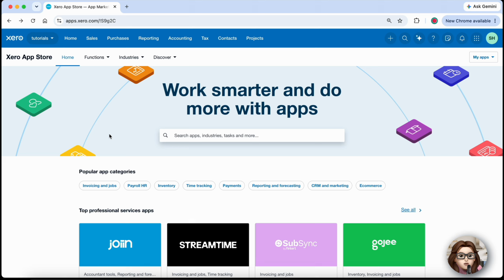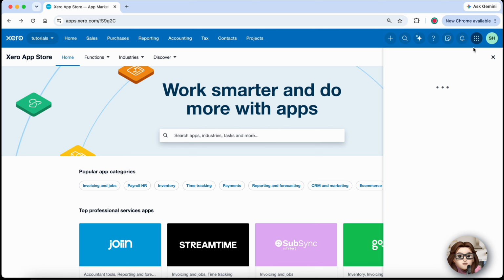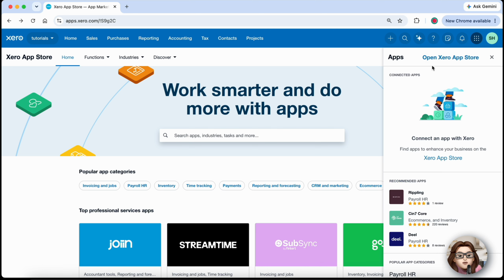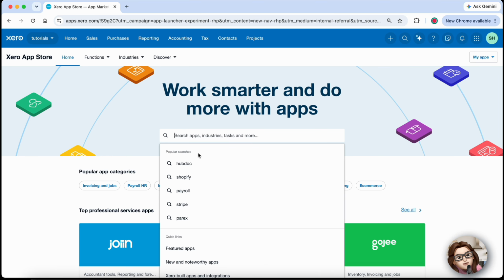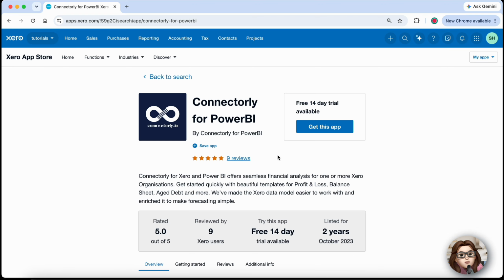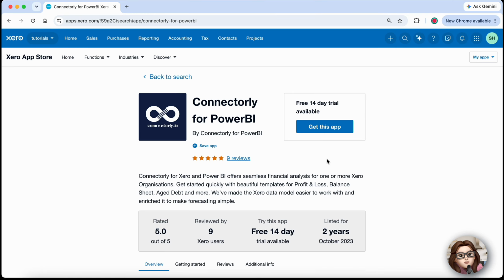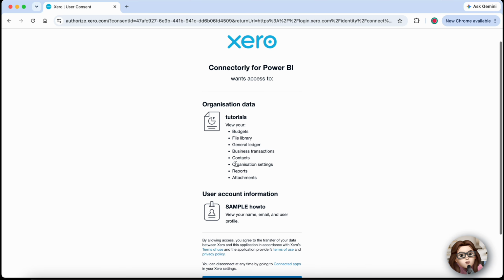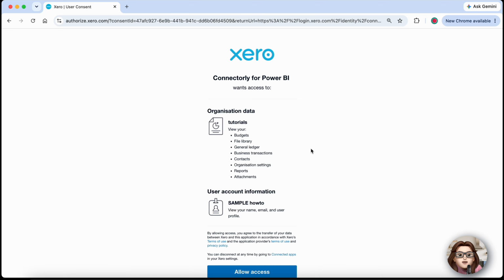How to Connect Xero to Power BI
Learn how to connect Xero to Power BI with this easy step-by-step tutorial. If you want to bring your Xero accounting data into Microsoft Power BI and create interactive dashboards and reports, this video will show you how to get started.

In this tutorial, I’ll show you how to connect your Xero account to Power BI, authenticate your Xero account, import your financial data, and begin working with it inside Power BI.

Connecting Xero to Power BI can be useful when you want to analyze accounting data beyond the standard reports available in Xero. You can use Power BI to create custom dashboards, visualize financial performance, track revenue and expenses, and identify important business trends.

We’ll go through the connection process step by step, including selecting the appropriate data source or connector, signing in to Xero, granting the required permissions, and loading your data into Power BI.

Once your Xero data is available in Power BI, you can create visualizations such as revenue reports, expense breakdowns, cash flow dashboards, invoice analysis, and other custom financial reports.

You’ll also learn about data refresh and why keeping your Power BI data up to date is important when working with accounting information. Depending on the connection method you use, refresh options and requirements can vary.

If you’re connecting Xero to Power BI through a third-party connector or API, you may need additional credentials, permissions, or configuration. Always make sure you understand what data is being accessed and only grant the permissions that are necessary.

Before building your dashboard, it’s a good idea to understand the structure of the Xero data being imported and verify that the numbers match your Xero reports.

By the end of this video, you’ll know how to connect Xero to Power BI and how to start using your Xero accounting data to build customized Power BI reports and dashboards.

If this tutorial helps you, make sure to like the video, subscribe to the channel, and leave a comment if you have any questions or want more Xero and Power BI tutorials.

This video shows you How to Connect Xero to Power BI! Watch this Video till the end to learn How to Connect Xero to Power BI.

Were you able to figure out How to Connect Xero to Power BI? Share this with your friends who want How to Connect Xero to Power BI.

Problem Solved in this Video-:

What Do you Think of How to Connect Xero to Power BI?